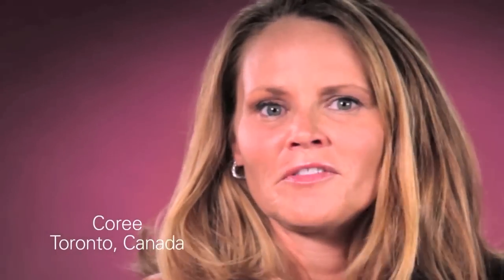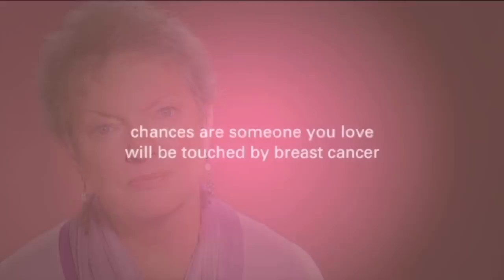Breast Tissue Occuring In Armpit, What Should Be Done?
In this clip, Dr. Harness explains how breast tissue in the armpit develops and how to proceed if you feel a suspicious lump in that area.